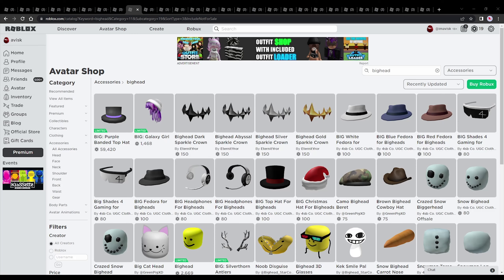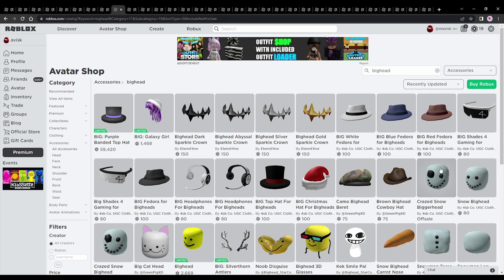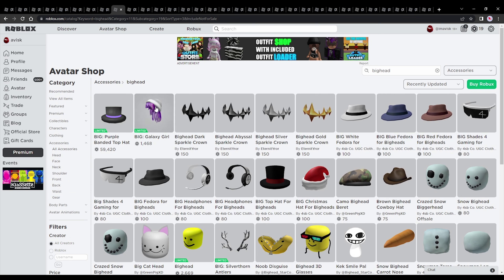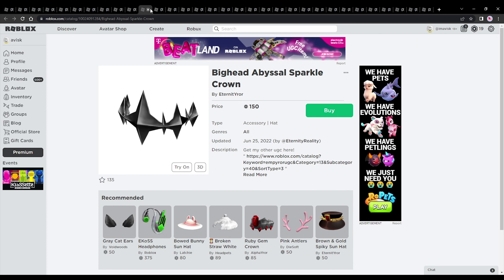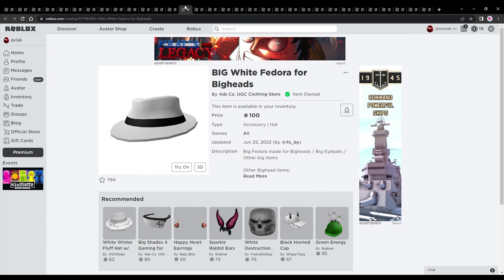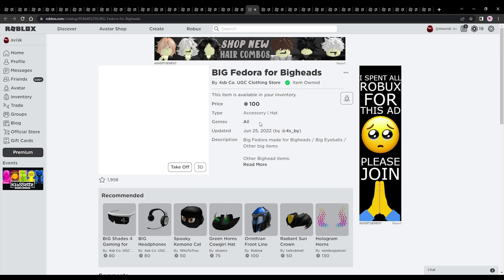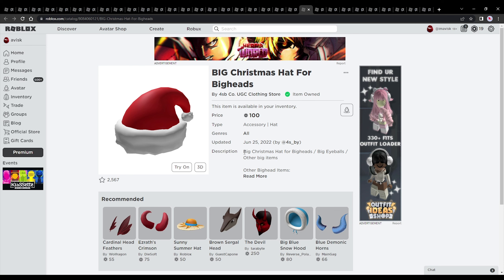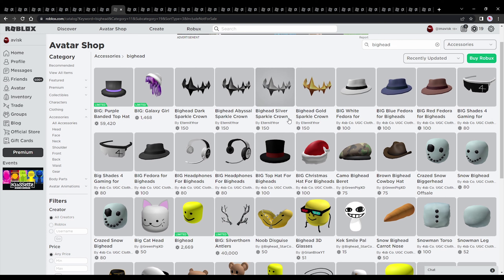Roblox Bighead Accessories ^^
In this Video we will take a look at the amazing variety for Bighead accessories

👉Song Names: "Play It Again, Sam"